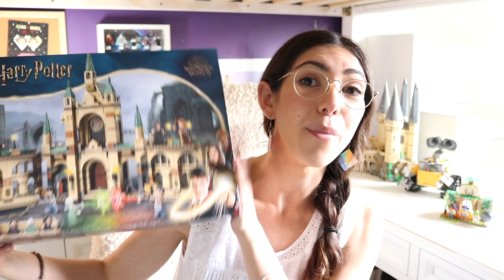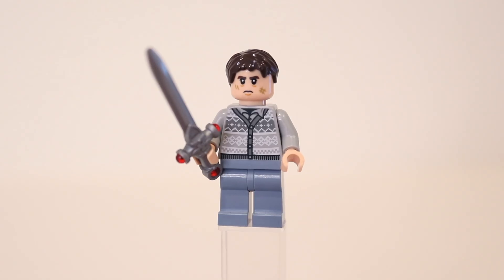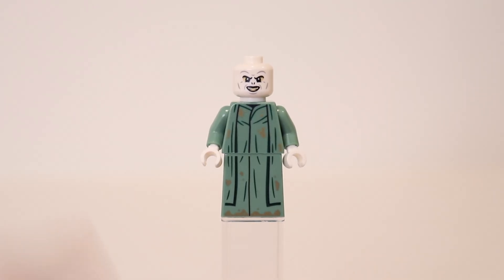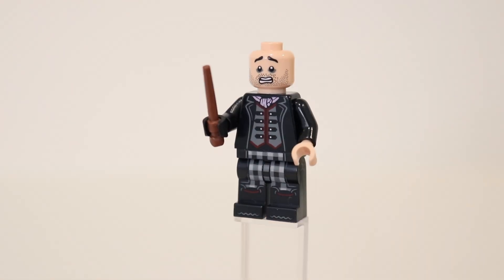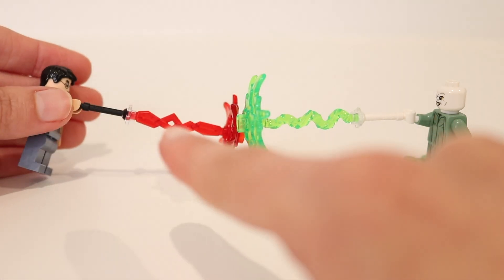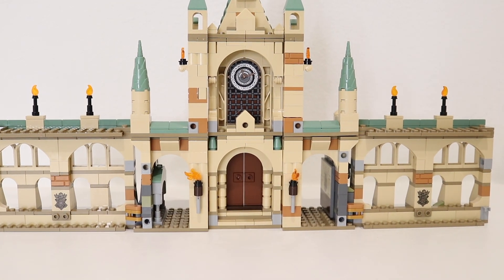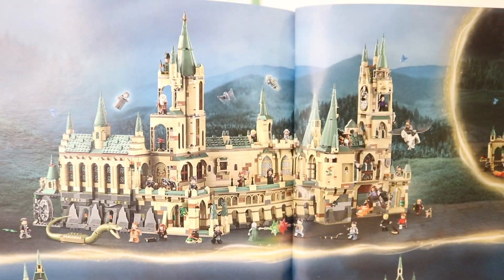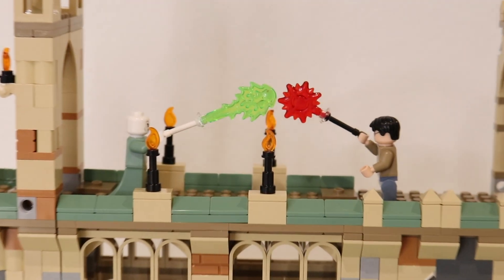NEW WAND ELEMENTS!! The Battle of Hogwarts (76415) REVIEW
Nicki has assembled a sand green roofed modular set and LIKED IT.
Come say hi!! :)